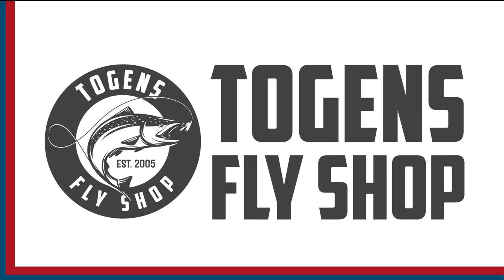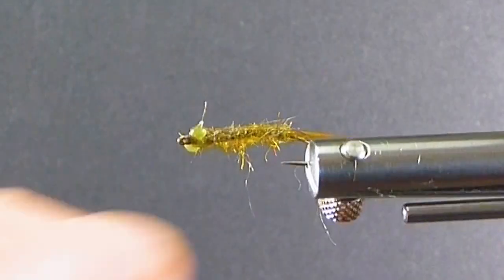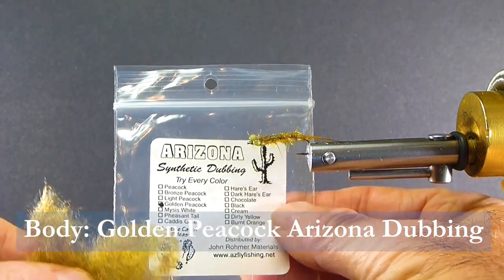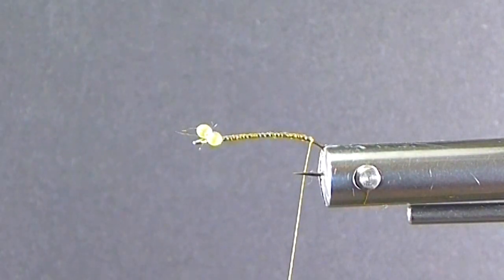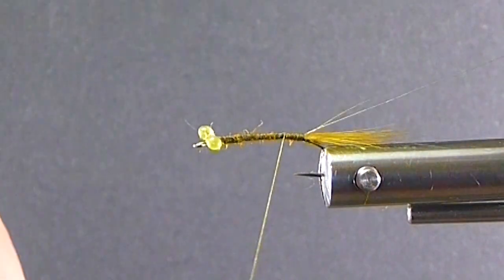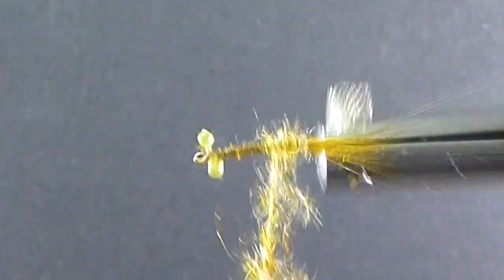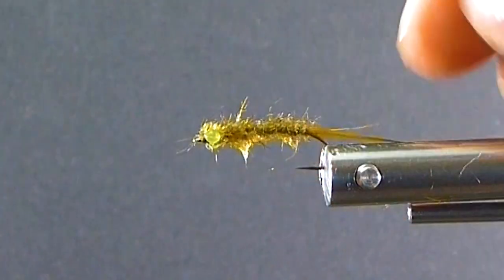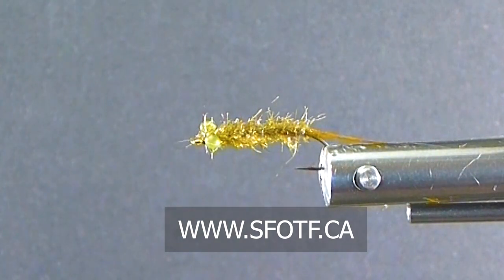FLY TYING: BRENT'S ARIZONA DAMSELFLY NYMPH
Damselfly Nymphs are one of the main food sources for Trout in Stillwaters and this fly is exceptional to fish during these season long hatches.

Hook: Curved Size 10
Thread: 6/0 Olive
Eyes: Small Olive Mono Eyes
Tail: Golden Olive Hackle
Rib: X-Small Silver Wire
Body: Golden Peacock Arizona Dubbing